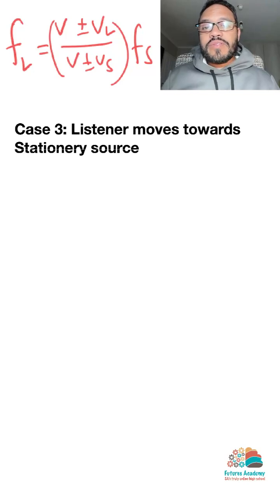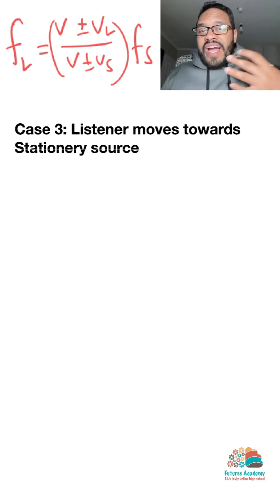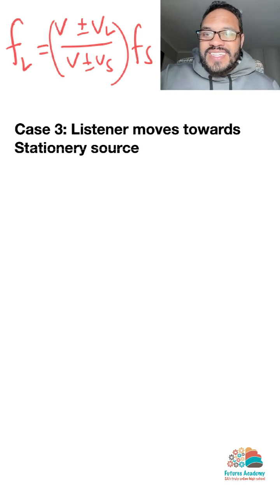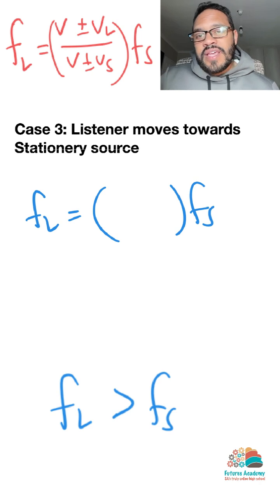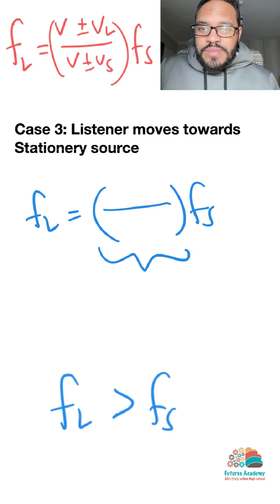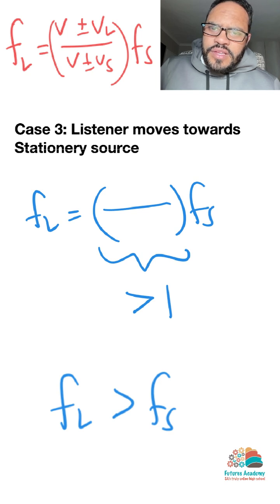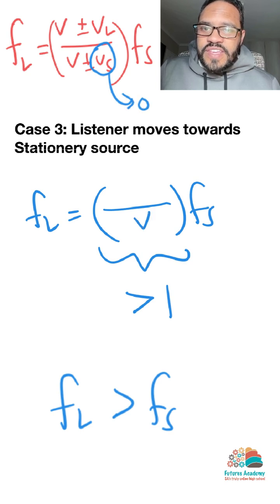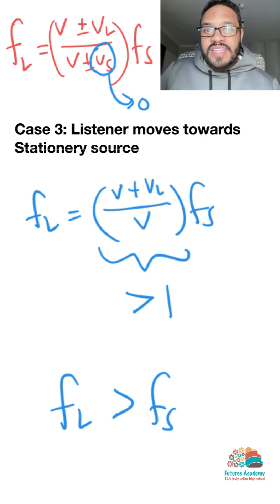09 – Doppler Effect | Listener Towards Stationary Source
🎧 If the listener moves towards a stationary source, more wavefronts reach them per second → they hear a higher frequency.